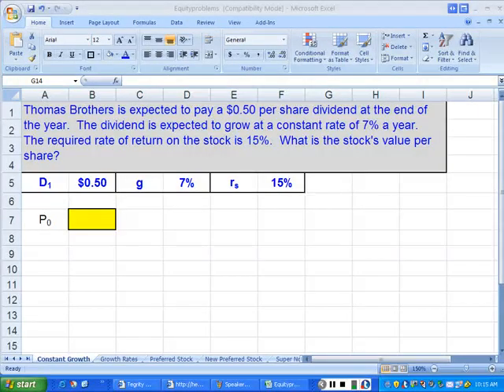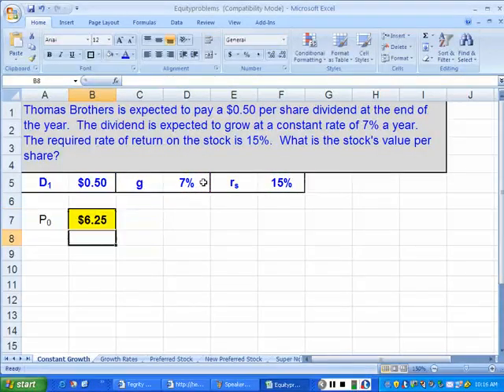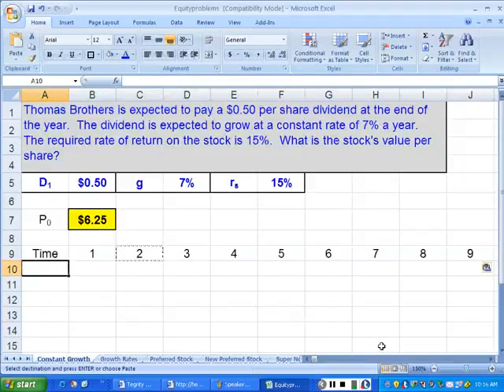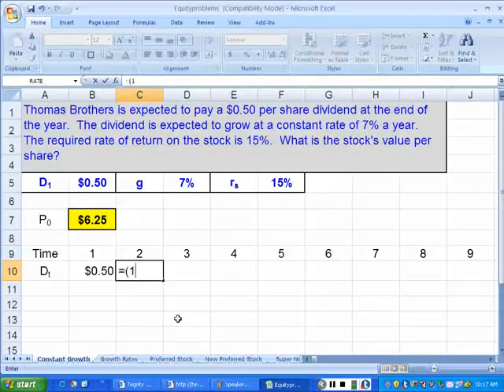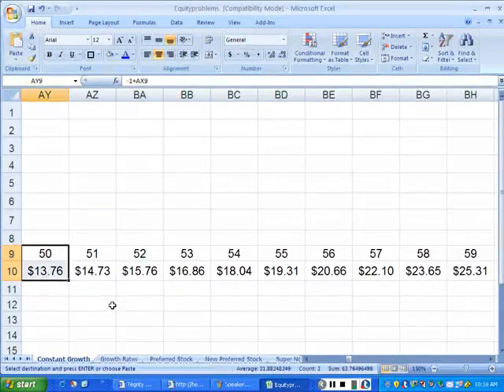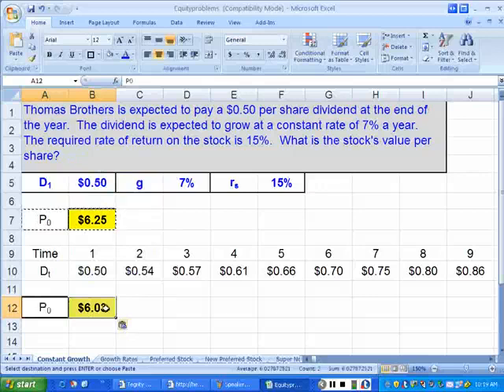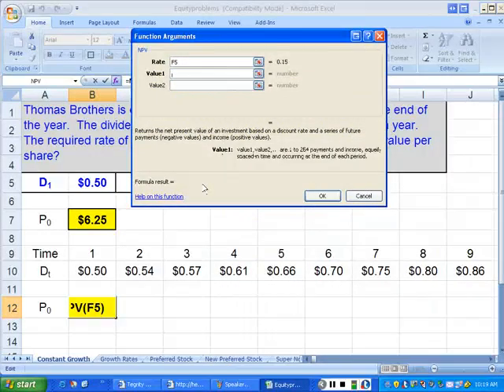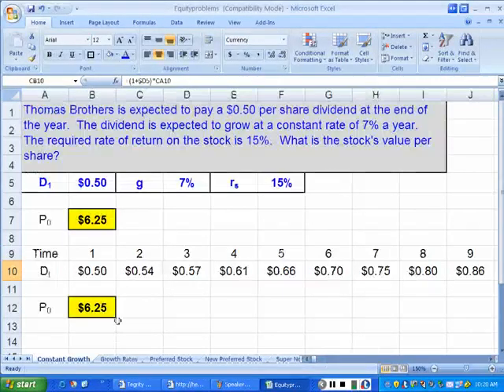Equity Problem Constant Growth #1